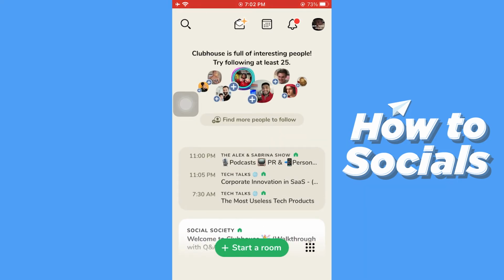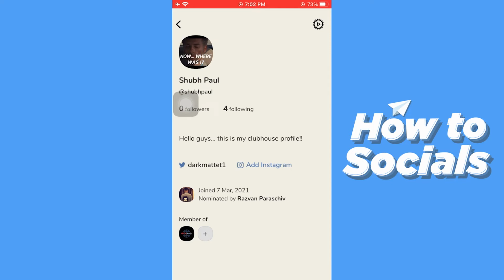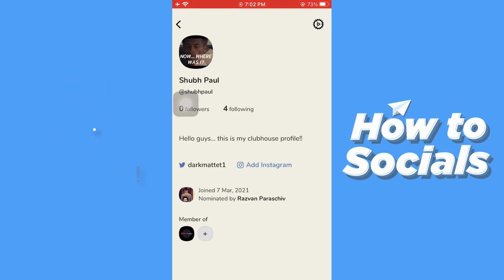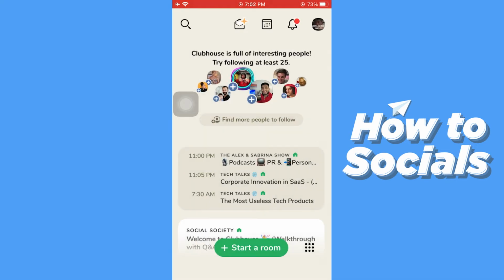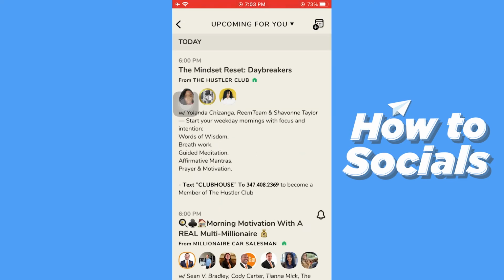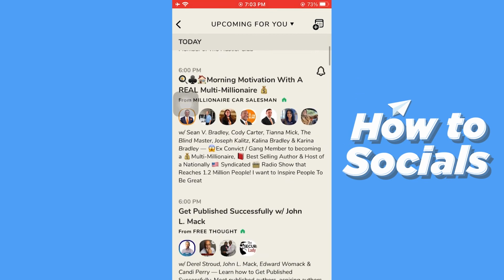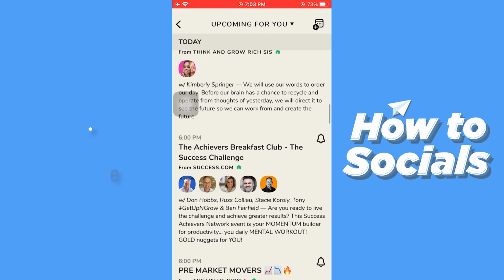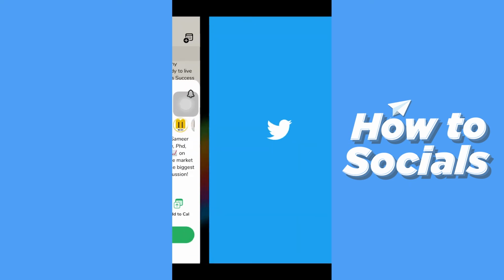How to Share Clubhouse Event Link on Twitter - Clubhouse Event Link Share on Twitter Account (EASY)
How to Share Clubhouse Event Link on Twitter - Clubhouse Event Link Share on Twitter Account

In this video I show you how to share clubhouse event link on twitter account in 2021.